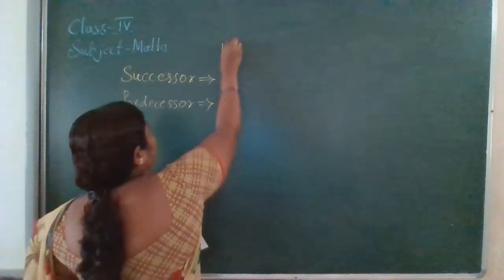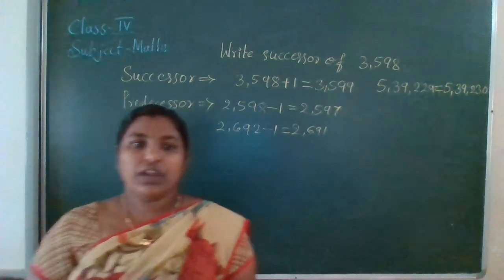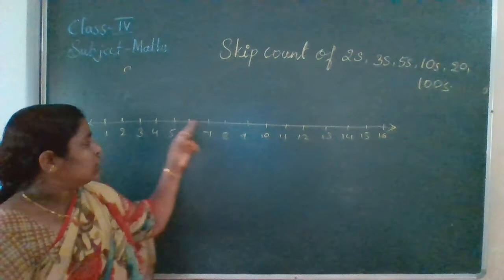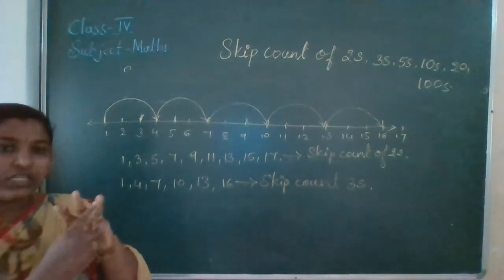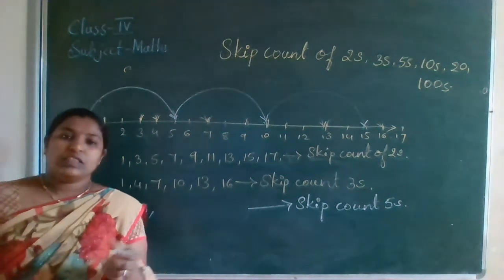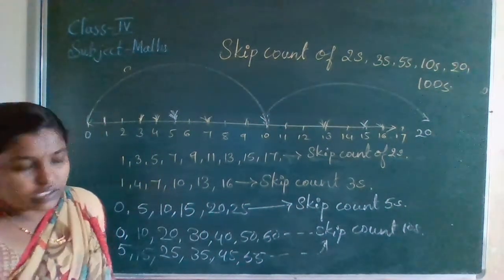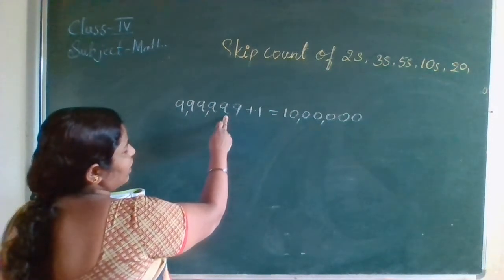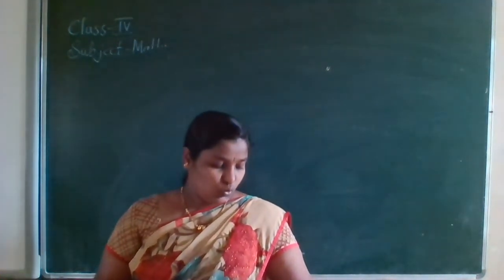Class-04 Mathematics Unit -01